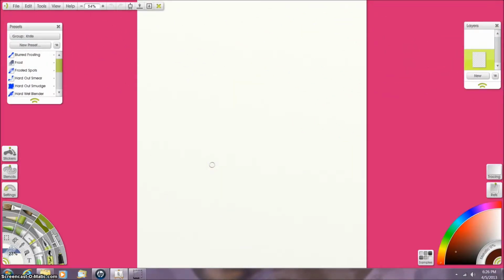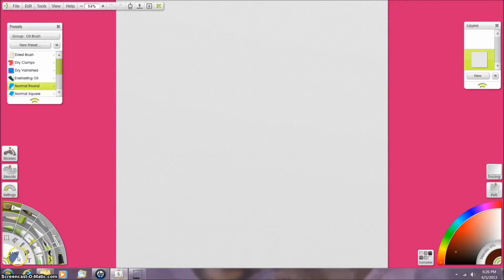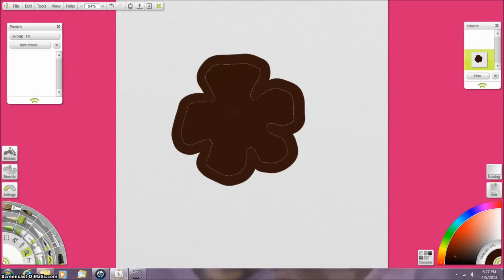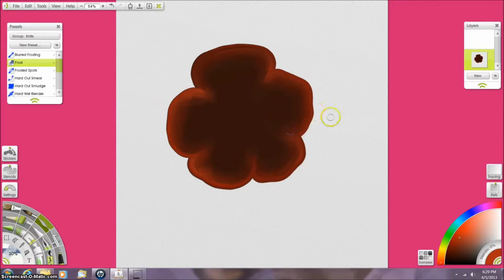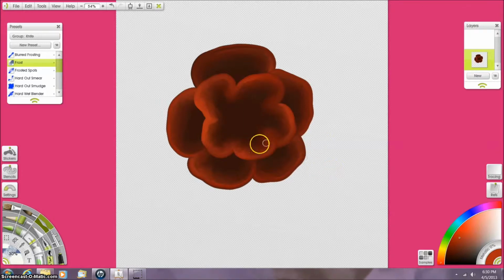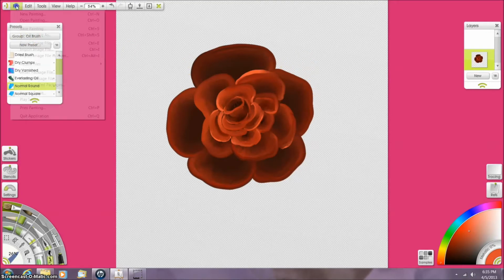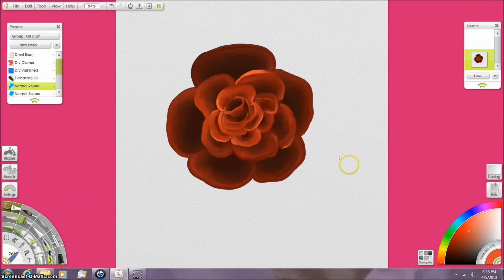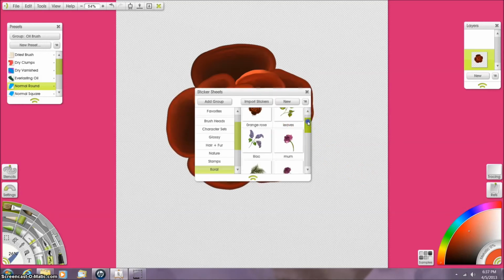From Canvas to Tablet Painting Video 1, A Simple Rose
This is the first in a series of videos called "From Canvas to Tablet Painting".  This video describes how easy it is to use a Wacom Intuos 5 digital art tablet with ArtRage software.  It shows you how to paint a quick and easy rose and save it as a sticker to use in future paintings.  This video is geared toward ordinary people who like to paint.  It shows that you don't have to be super talented to use this technology.